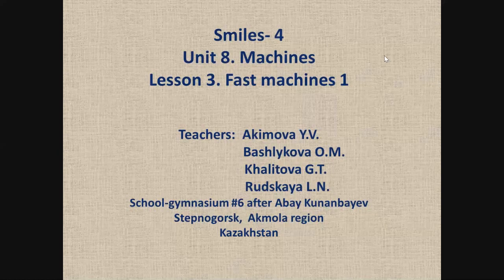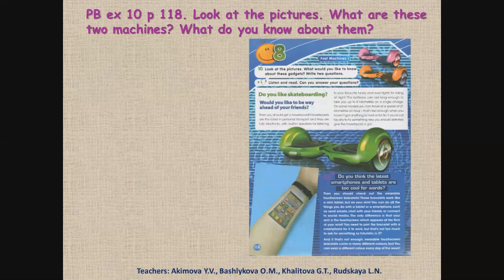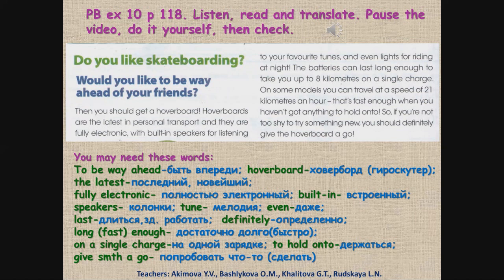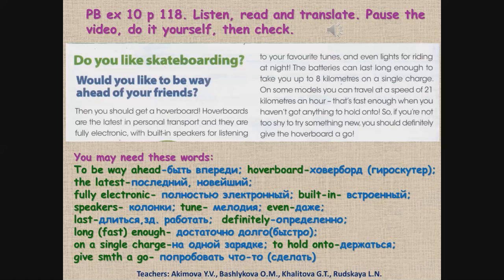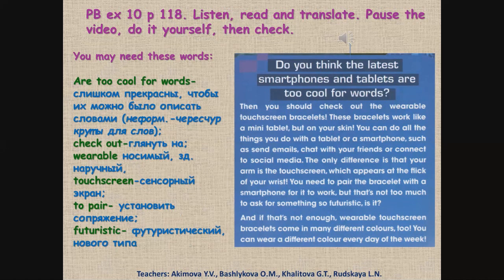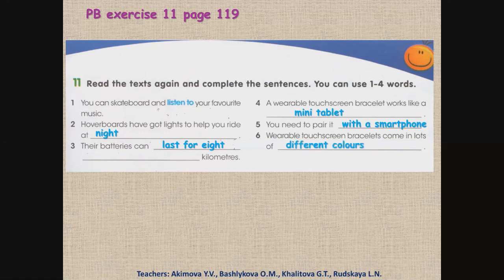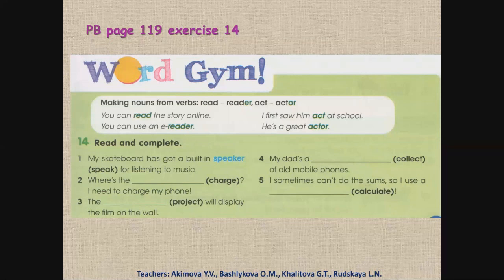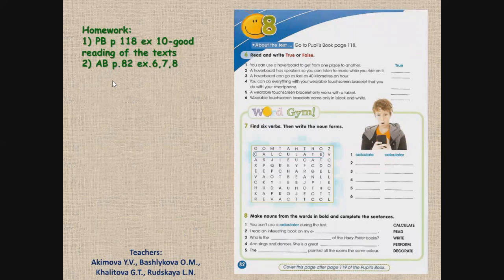Smiles 4 Module 8 Lesson 3. Fast Machines 1.(distance learning)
Урок английского языка в 4 классе(Smiles 4) для дистанционного обучения
Используемые ресурсы:
УМК SMILES -4:
 -Учебник Английский язык - “Smiles-4 Pupil’s Book for Kazakhstan Grade 4”  для 4 класса общеобразовательных школ,  авторы: Jenny Dooley , series consultant: Bob Obee,  издательство Express Publishing 2019.
-Рабочая тетрадь- “Smiles-4 Activity Book for Kazakhstan Grade 4”  для 4 класса общеобразовательных школ,  авторы: Jenny Dooley , series consultant: Bob Obee,  издательство Express Publishing 2019.
-Книга для учителя - “Smiles-4 Teacher’s Book for Kazakhstan Grade 4”    для 4 класса общеобразовательных школ,  авторы: авторы: Jenny Dooley, series consultant: Bob Obee,издательство Express Publishing 2019.
-Teacher’s Multimedia Resource Pack
Интернет ресурсы: